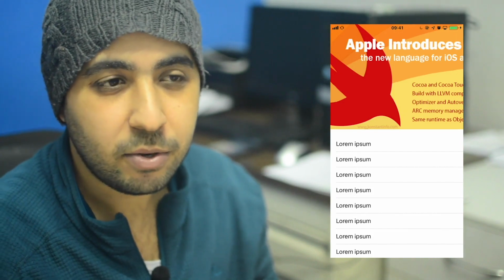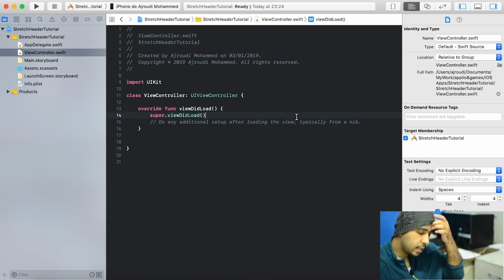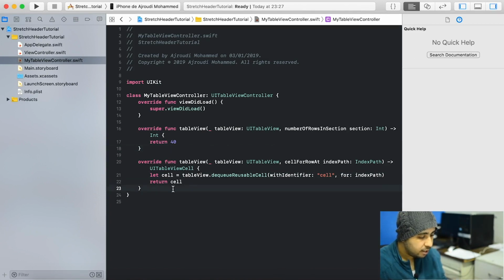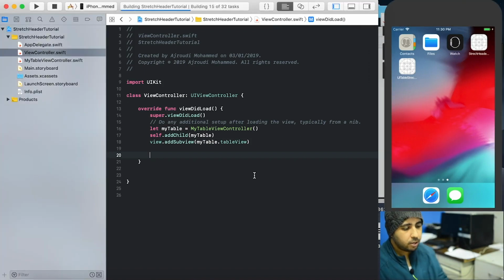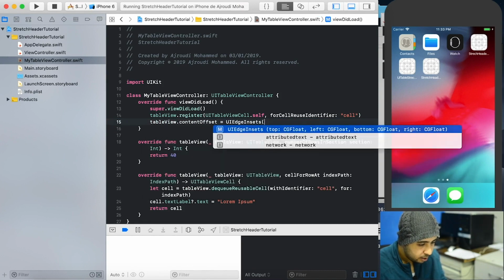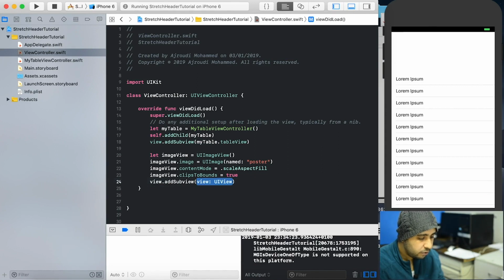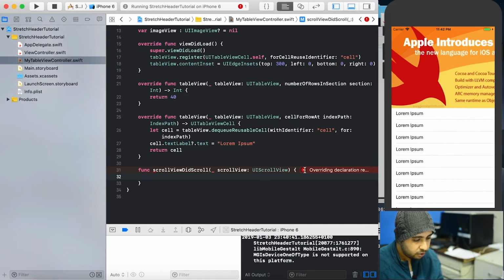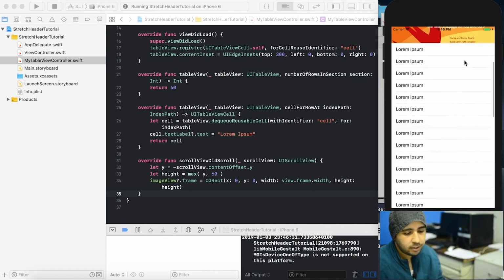How to Add a Stretchy Header to your Apps with this Trick ... - Swift 4.2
Stretchy Header is a nice easy effect that can make you App look beautiful and Stand out and improve the user experience in the overall.